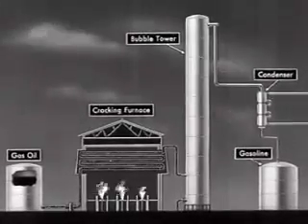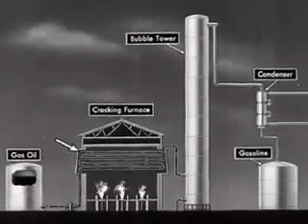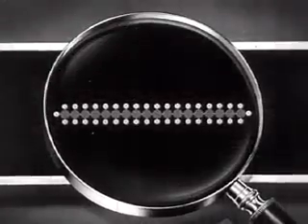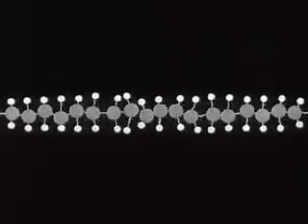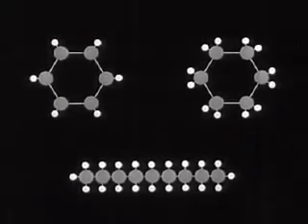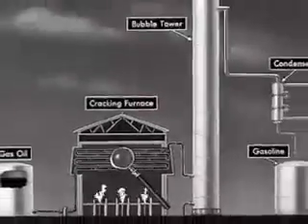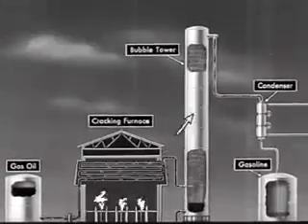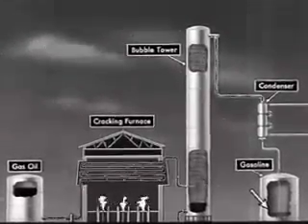Como surgiu o Petróleo? Como vira óleo?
Antigo vídeo dos anos 30 sobre o inicio da industrialização do petróleo e seus derivados.